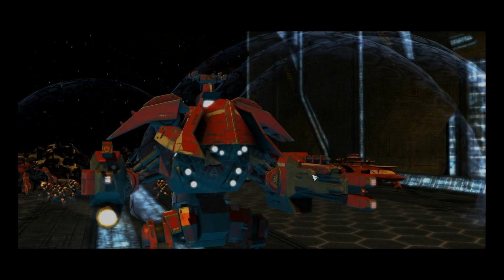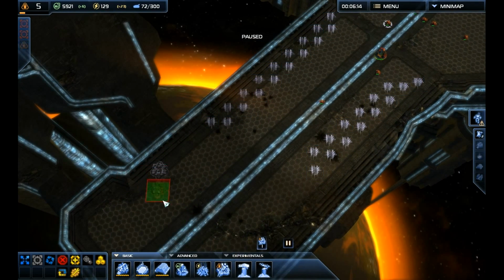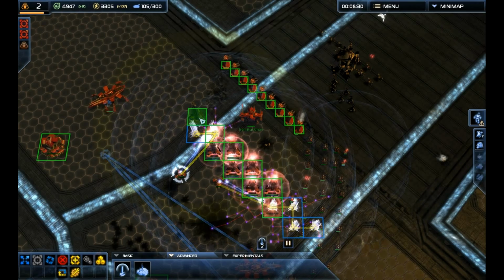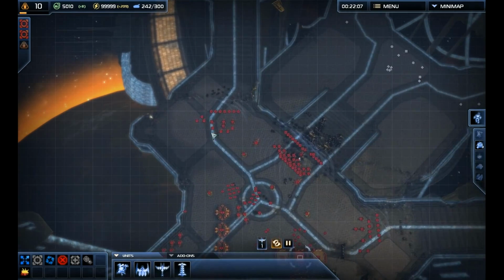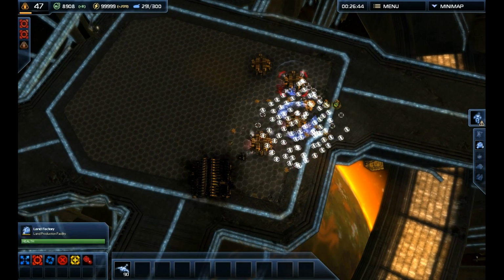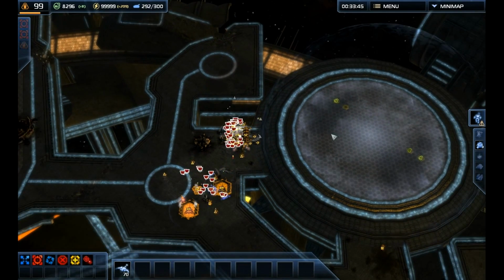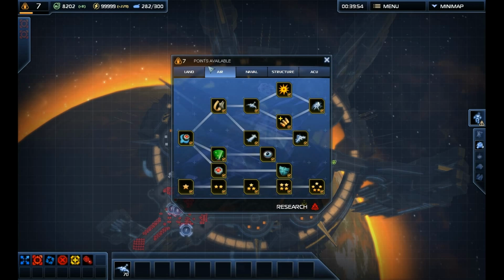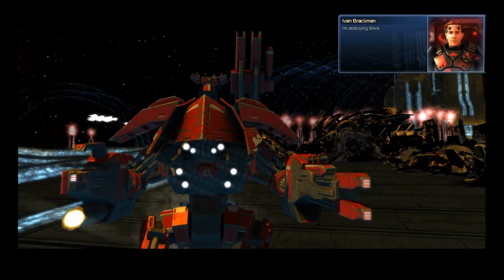The Final Countdown - Cybran Mission 6 - SupCom 2 Hard Walkthrough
This video covers the sixth mission "The Final Countdown" in the Cybran chapter "A New Leader Emerges" of the Supreme Commander 2 campaign,  showing how to beat the mission on hard difficulty while also accomplishing the secret or hidden objectives needed for the Completist achievement.

Hidden Objectives
Research Savant: Complete all available research.
Master of Pawns: Win the operation without the aid of any Experimentals.